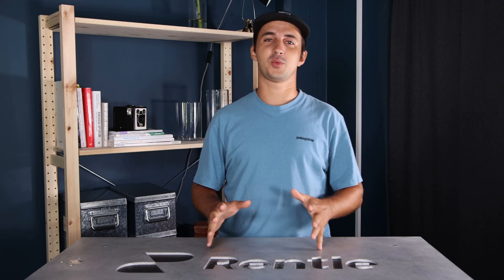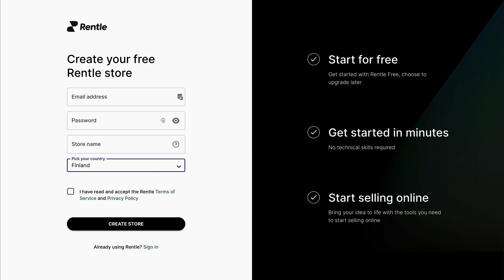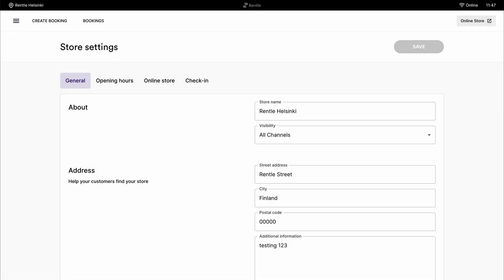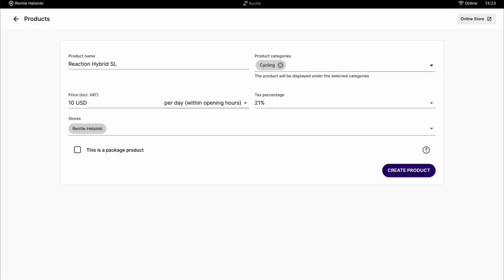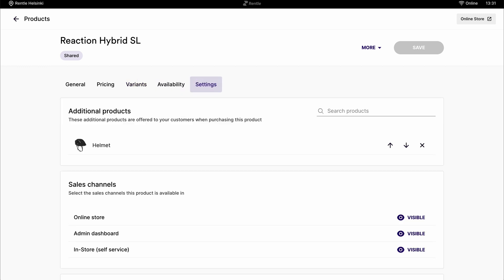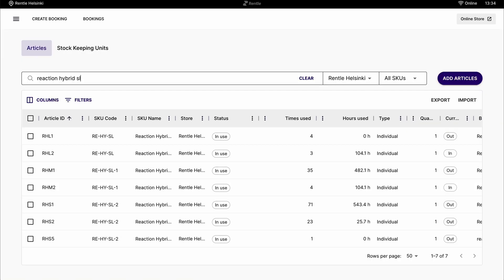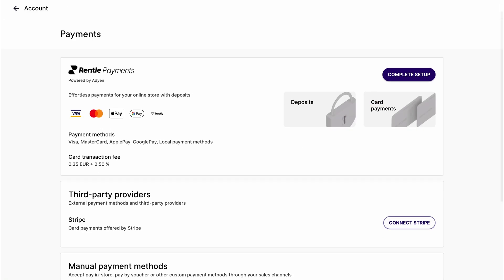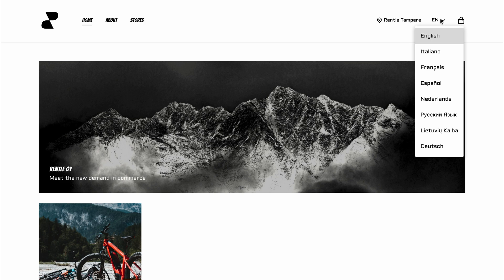Introducing Twice: the eCommerce platform to sell and rent anything, anywhere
TwiceCommerce (formerly Rentle) is an ecommerce platform that allows you to start renting and selling in minutes. In this video, you'll learn the basic set-up of your Twice store and the different customization possibilities.

By the end of this introduction, you'll have an idea of how easy it is to set up, run, and grow your online business with Twice - whether it's selling or circular commerce, you can do it all.

Interested in starting a sustainable business, or expanding your current operations? The Twice Academy series will guide you through creating and launching your online store. By the end of this video series, you will be ready to start accepting orders in no time.

Here are what we'll be going through in this video:
00:10 What is Twice?
00:46 Signing up to Rentle
00:57 Free & Paid Plans
01:14 General settings
01:19 Store settings
01:32 Regional formats
01:42 Taxes
01:46 Twice Add-ons & Paid plans
01:57 Creating a product
03:22 Product inventory
03:40 Setting up Payments
04:18 Visiting your online store